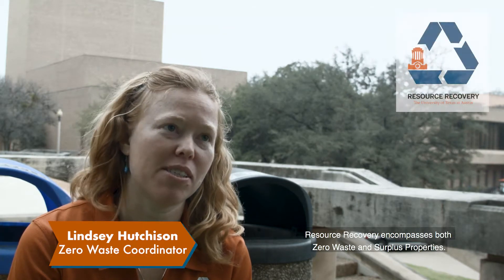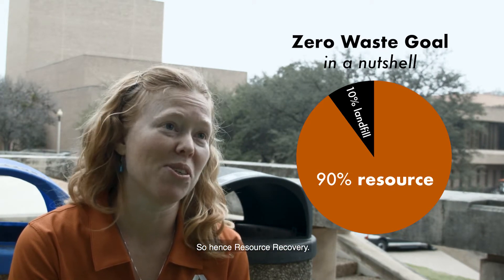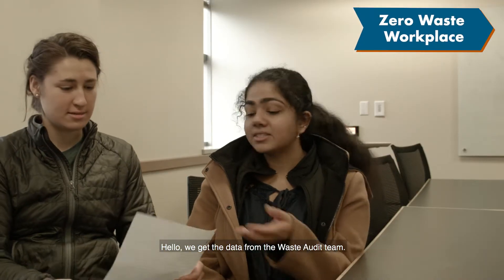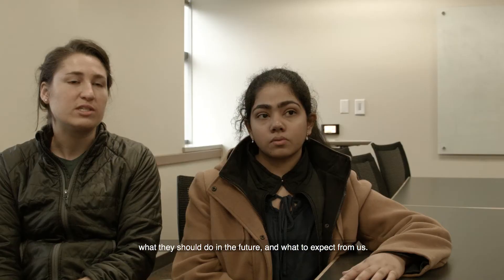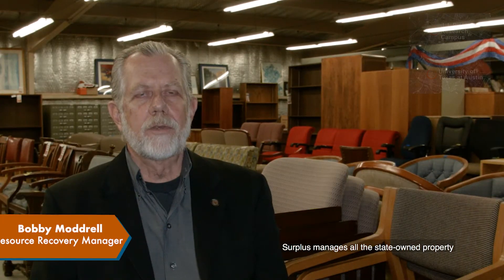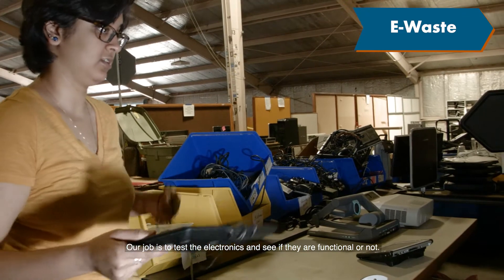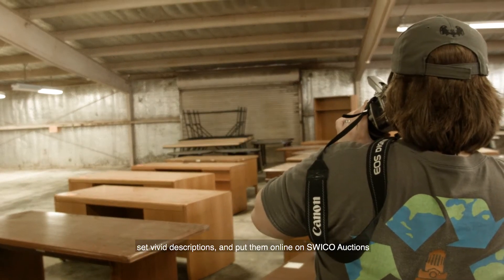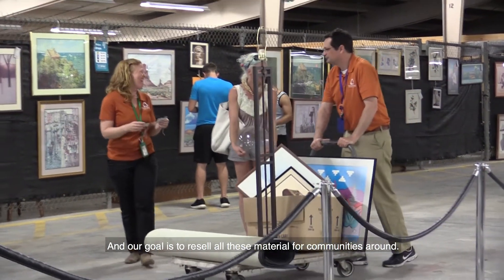See What We Are Up To! Resource Recovery Intern Projects Overview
Resource Recovery student interns make a direct and tangible impact on our campus, providing valuable insight to zero waste initiatives.